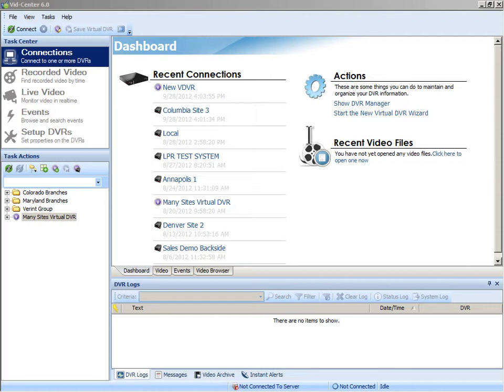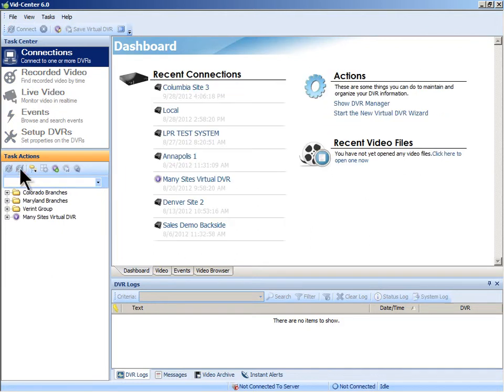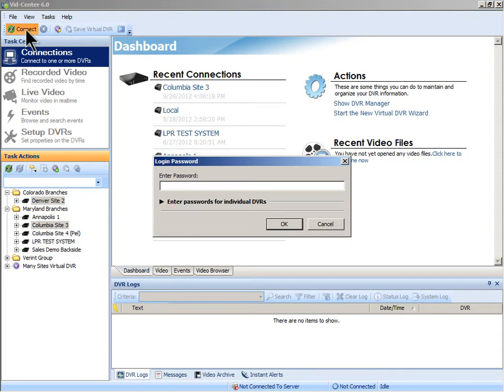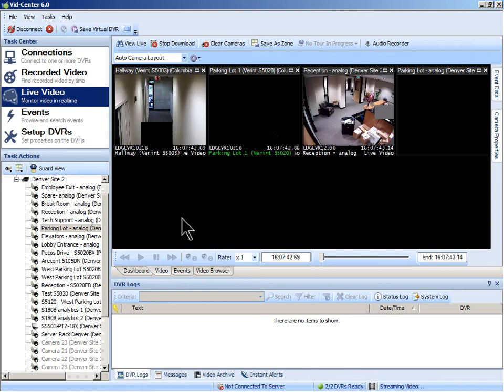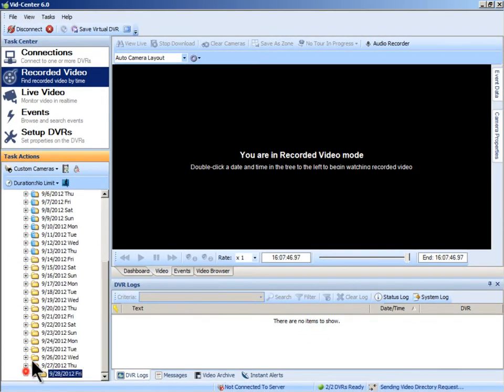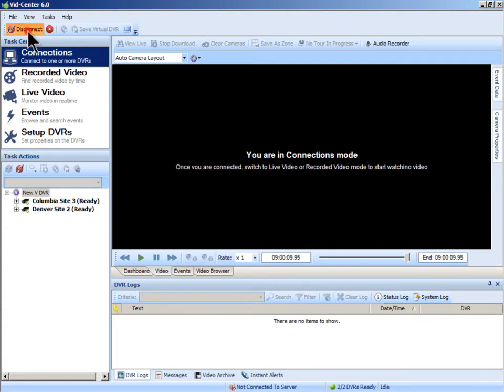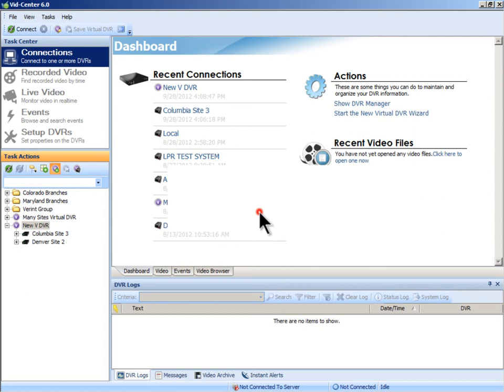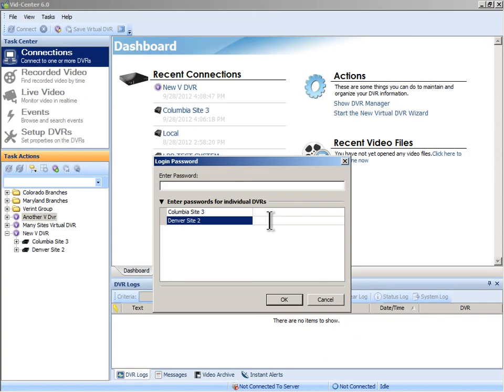Vid Center Working with VirtualDVRs